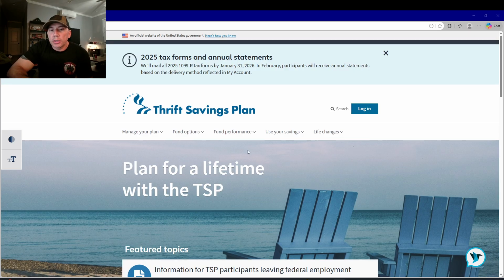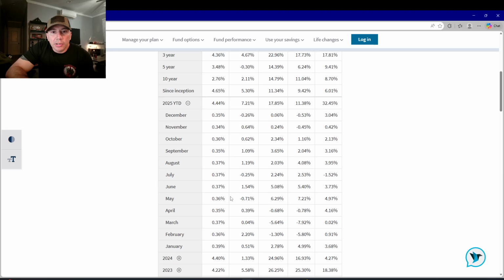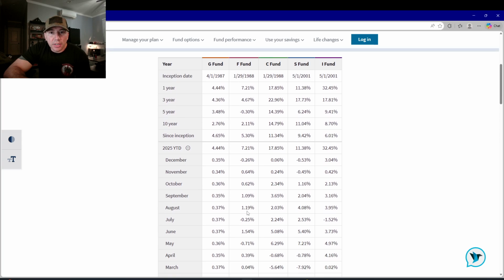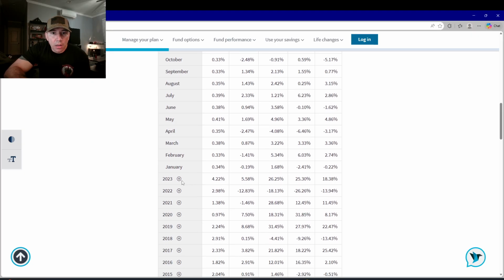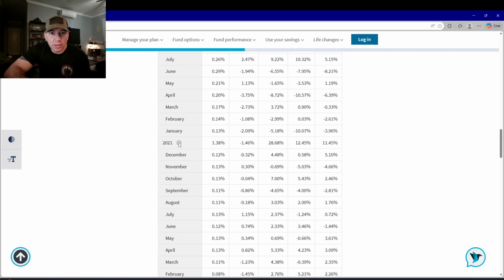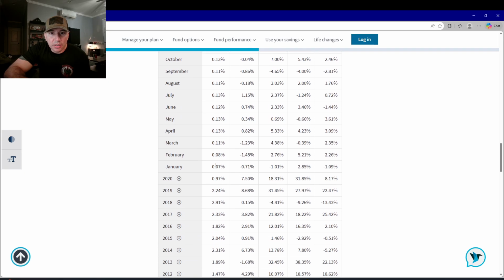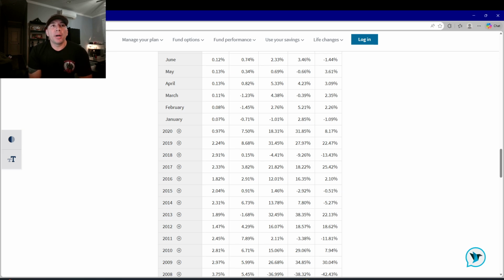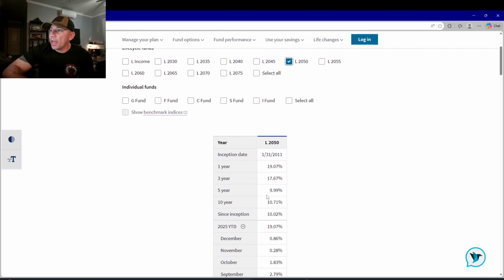TSP analysis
TSP analysis how to financialfreedom